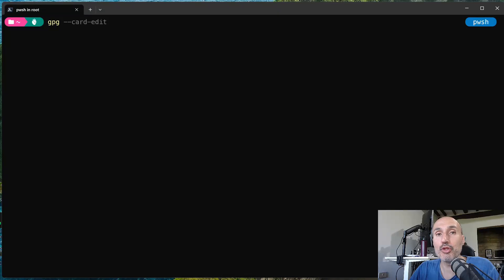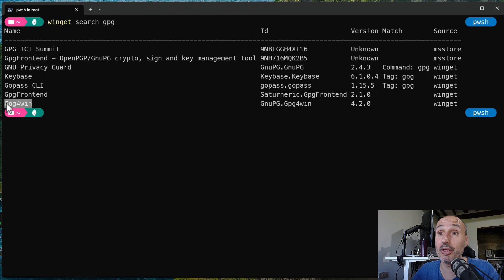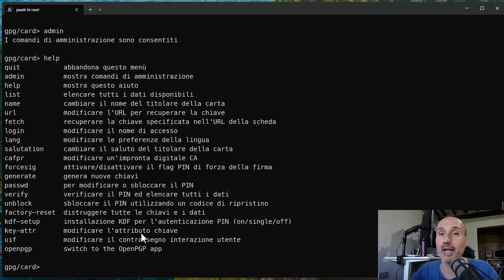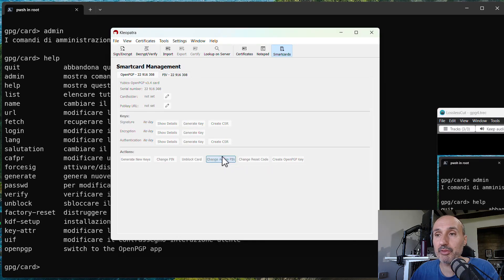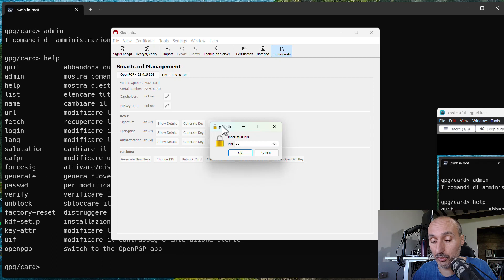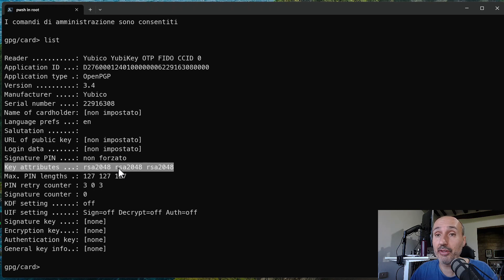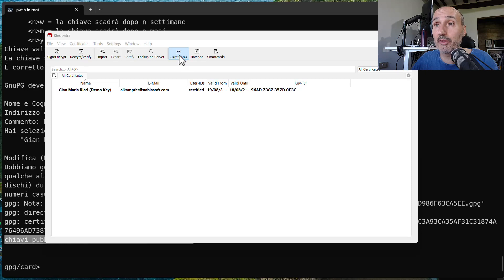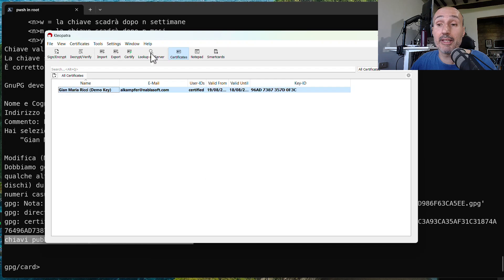I bought a Yubikey now What - GPG on Yubikey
In this video we will explore how easy is to create a GPG/PGP key inside your Yubikey. With a couple of command you can start using your Yubikey for GPT/PGP operations. The only drawback is that, with a key generated inside the Yubikey, you have no way to export to load on another key.